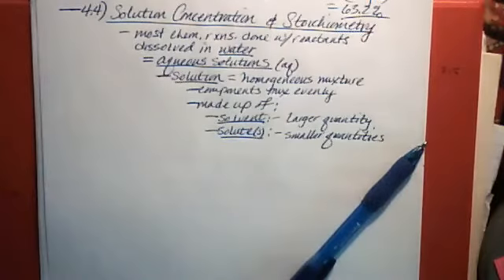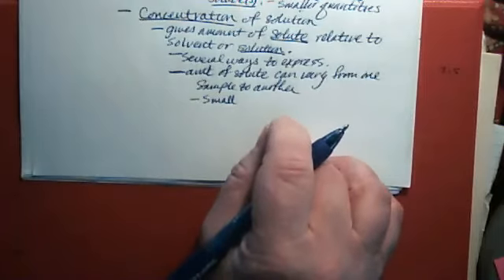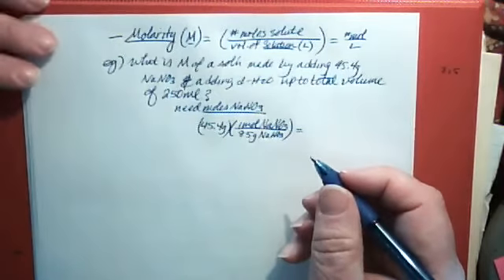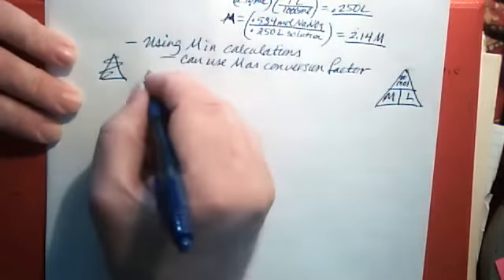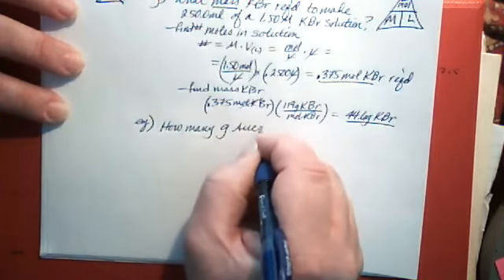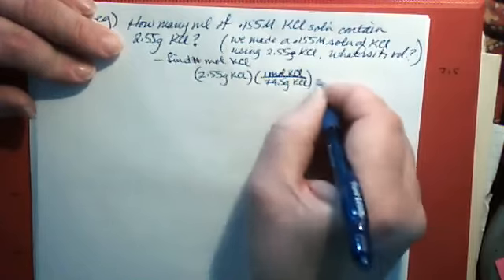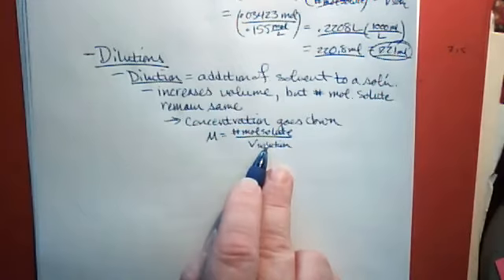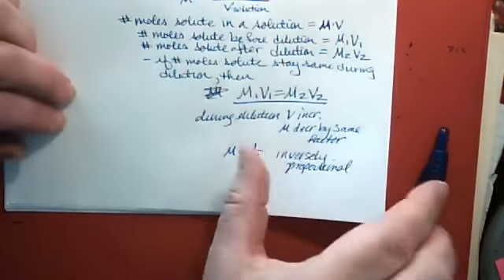Che120 Lecture 8, Part C